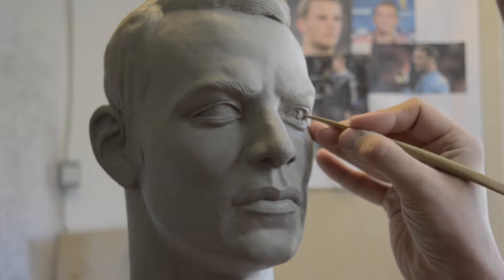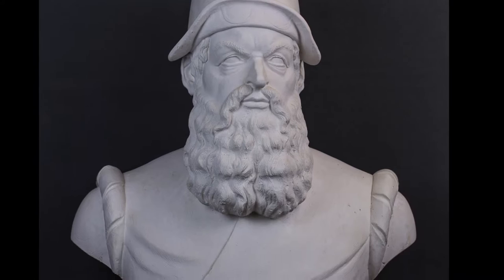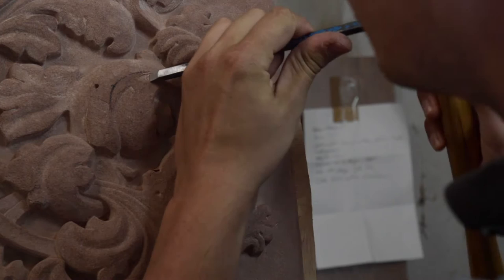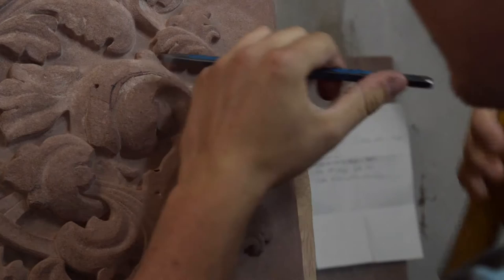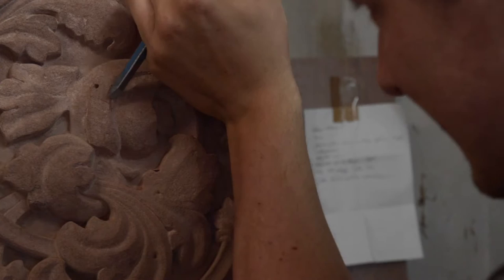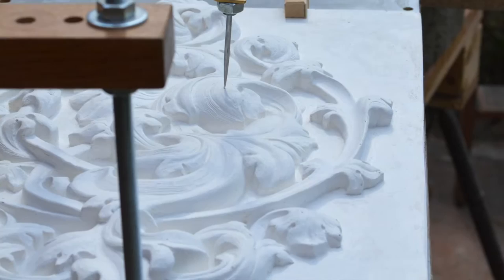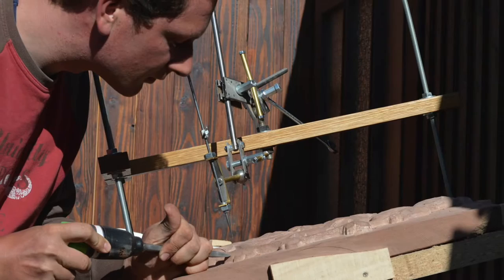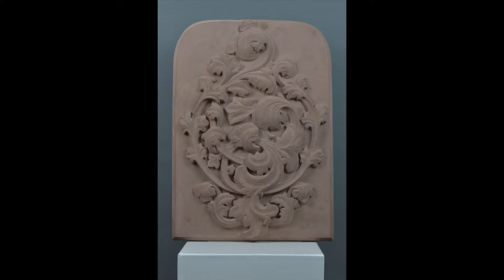Sculptor Simeon Decker on his creation /sculpting services / reconstruction